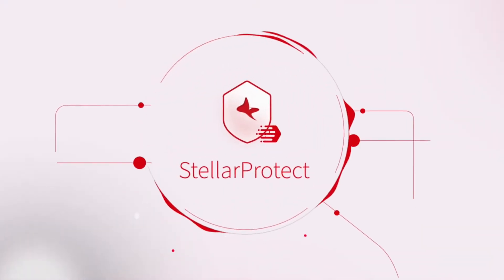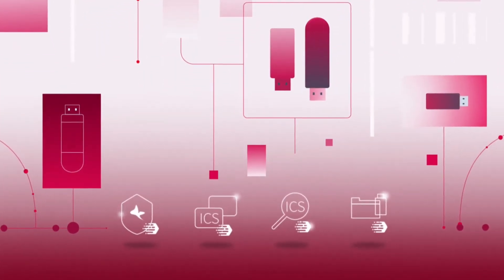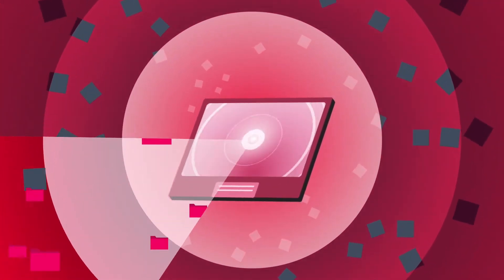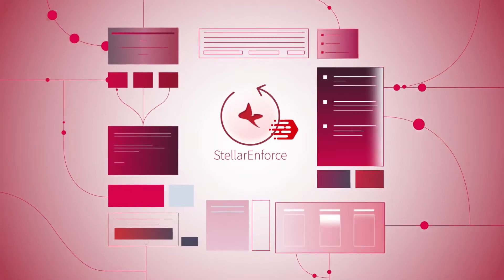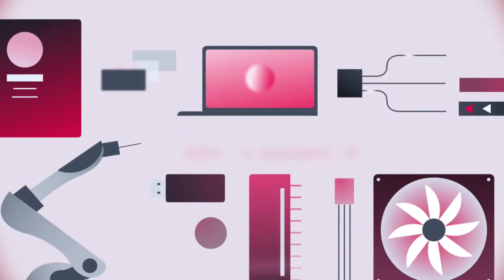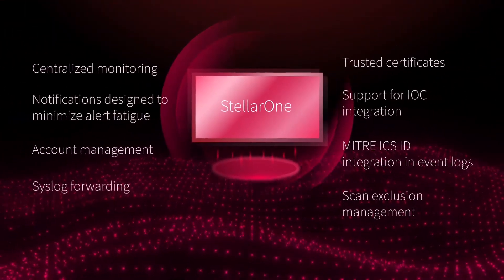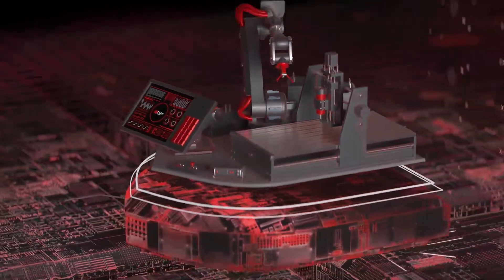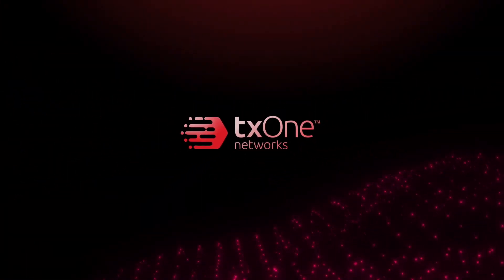TXOne Stellar Series - Assets Protection for workload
Ensure the productivity of the assets by ICS adaptive endpoints cybersecurity solution for legacy and modern operation system.